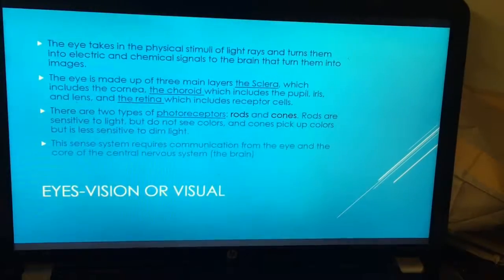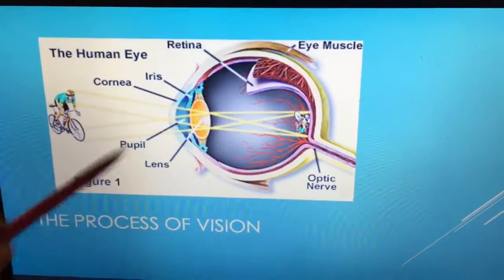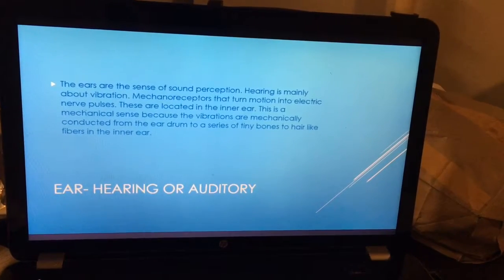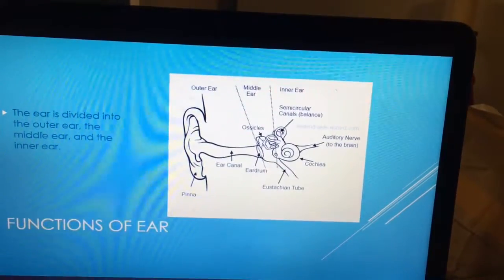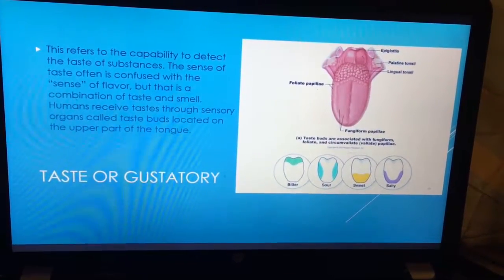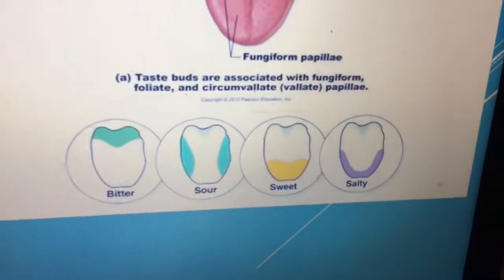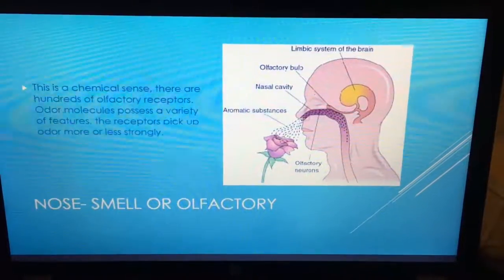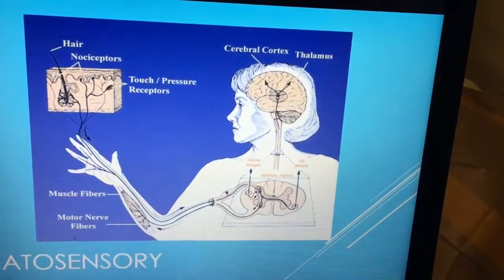Sensory System Organs